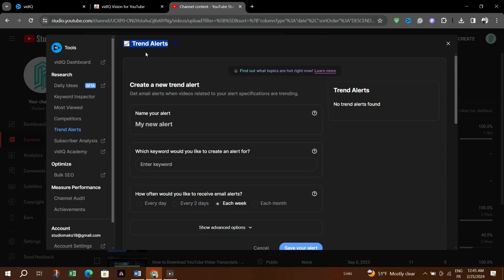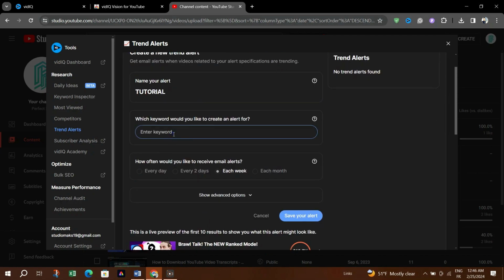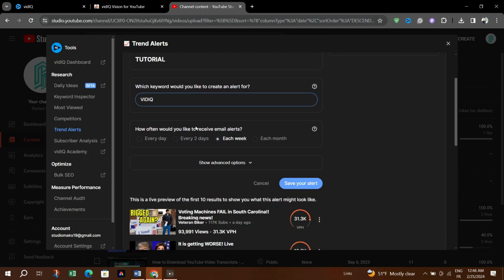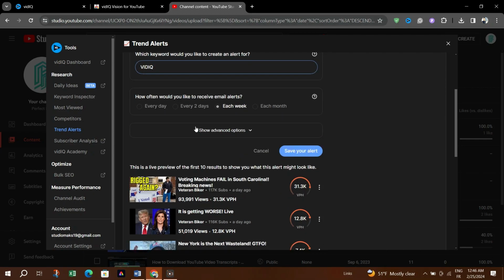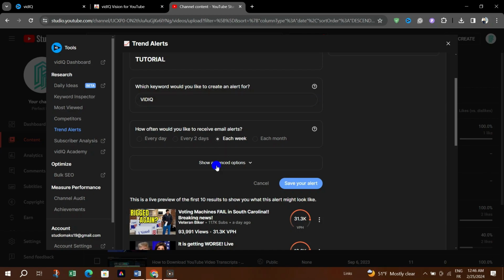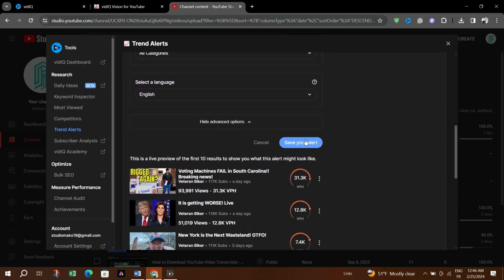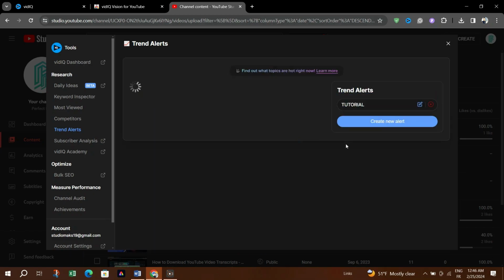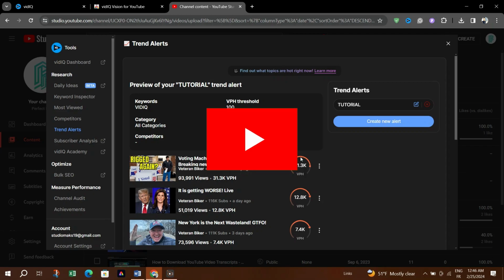How to Set Up Trend Alerts in VidIQ: Never Miss a Viral Opportunity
"Stay one step ahead in the ever-evolving YouTube landscape by mastering the art of setting up trend alerts in VidIQ! This video is your comprehensive guide to leveraging VidIQ's Trend Alerts feature, ensuring you're always in the know about the latest viral topics and content ideas within your niche. Whether you're aiming to increase your channel's reach, engage with trending topics, or simply find fresh content ideas, understanding how to effectively use trend alerts can be a game-changer for your YouTube strategy.

In this tutorial, we'll cover:

An overview of VidIQ's Trend Alerts feature and its importance for content creators.
A step-by-step walkthrough on setting up customized trend alerts tailored to your channel's focus and audience interests.
Tips on how to analyze and interpret trend alert data to make informed content creation decisions.
Strategies for integrating trending topics into your content plan to boost relevance and viewer engagement.
By the end of this video, you'll have all the tools and knowledge needed to set up and utilize trend alerts, keeping your content fresh and aligned with what's trending. If you have any questions or experiences with VidIQ's trend alerts, share them in the comments below—let's learn and grow together!